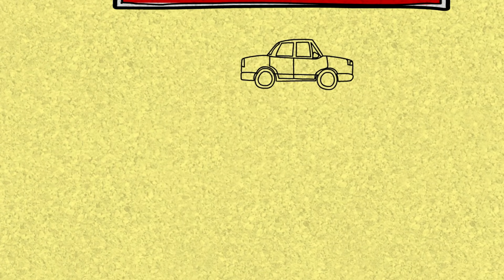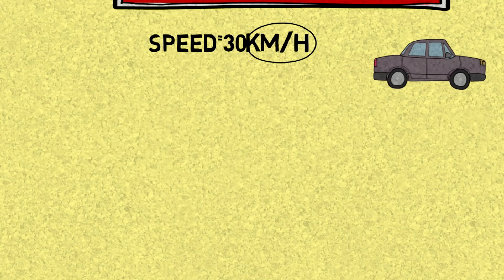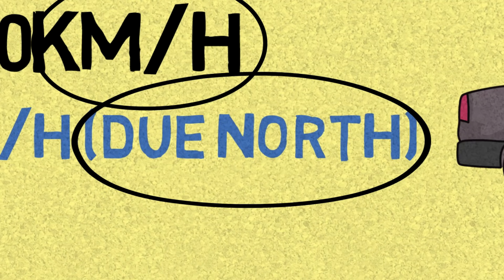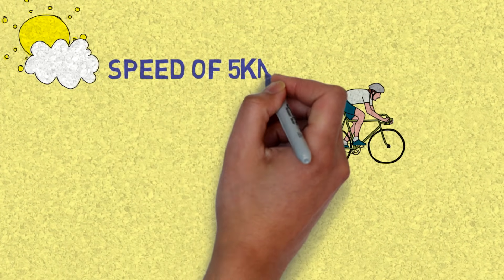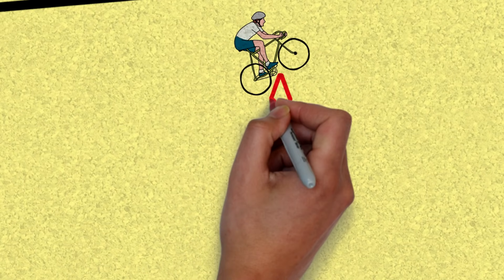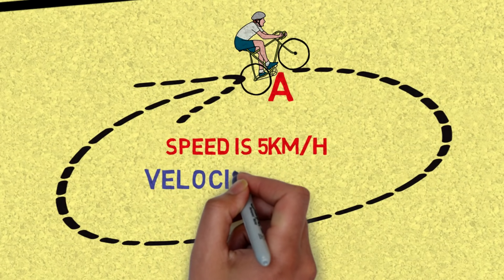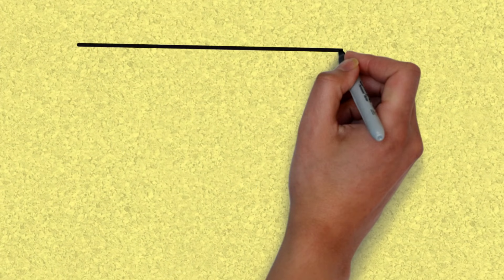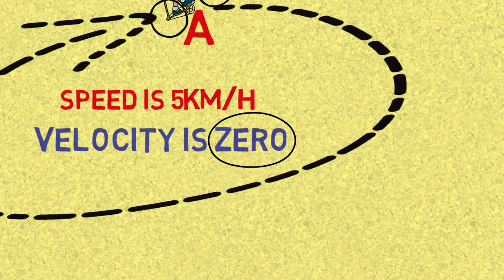The Difference Between Speed & Velocity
Answering an emailed question in video form a student